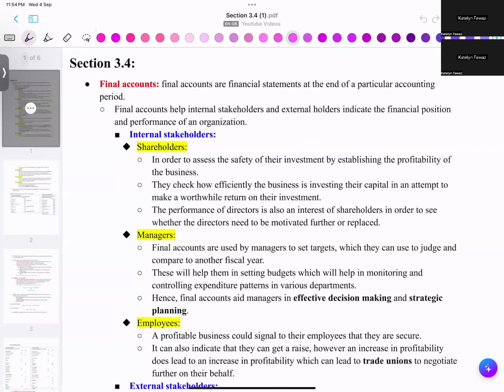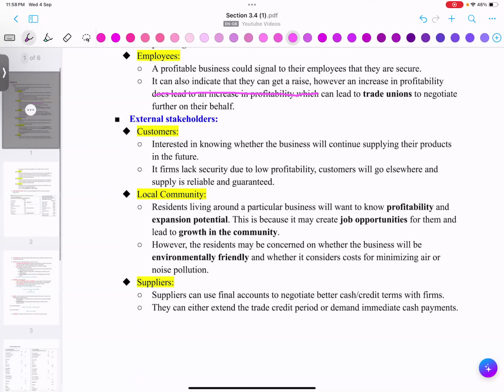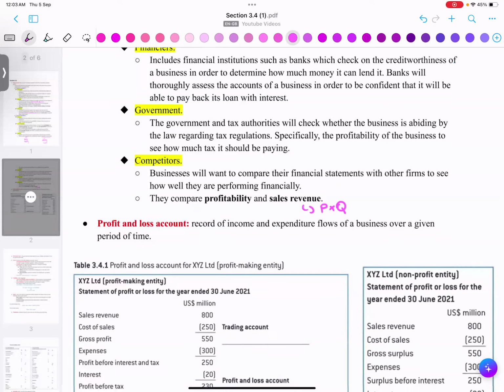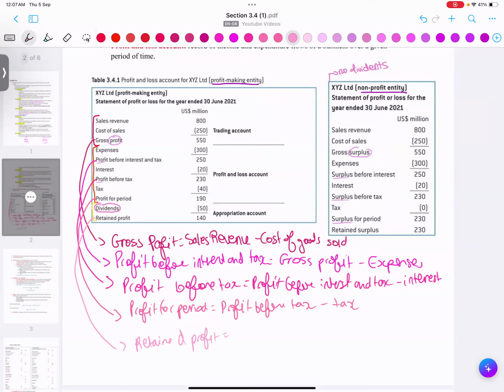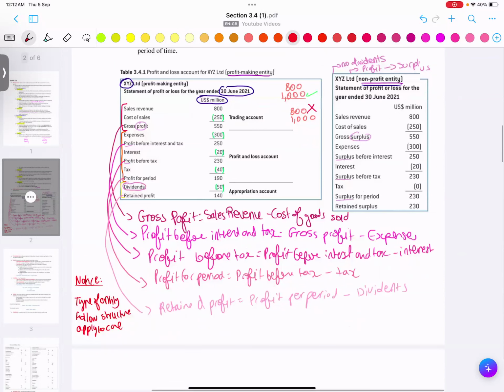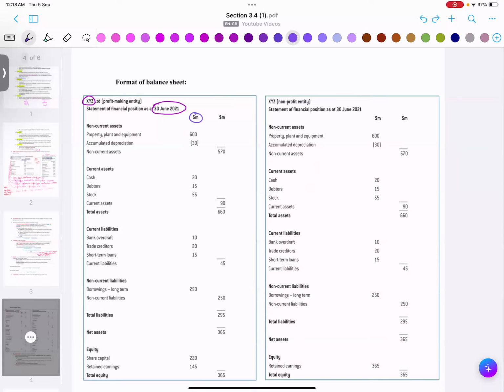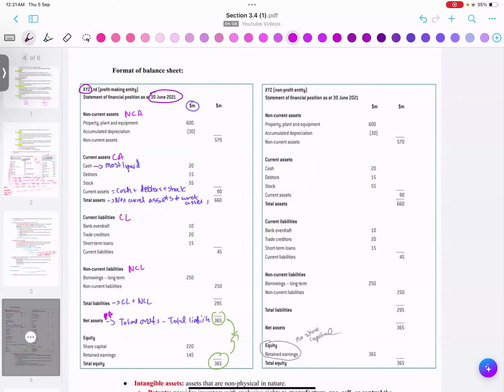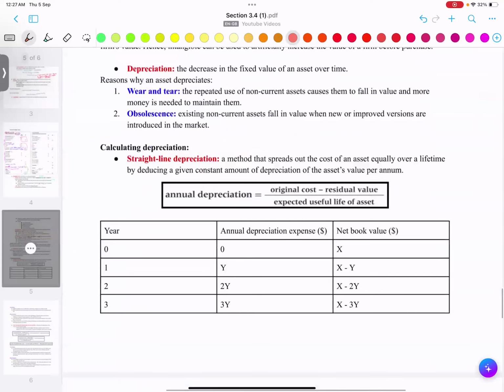IB Business Management 3.4 full explanation: Profit and loss, balance sheet, assets, liabilities